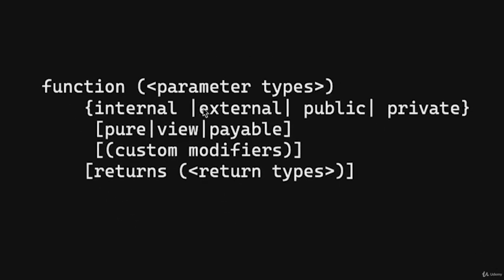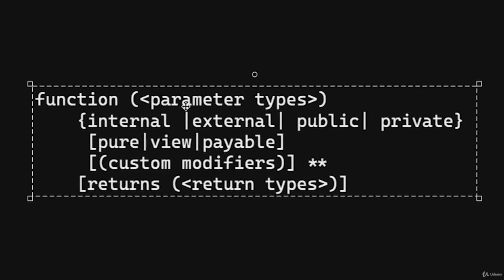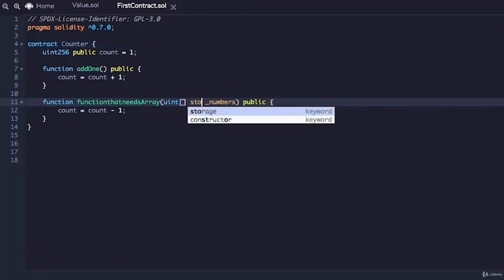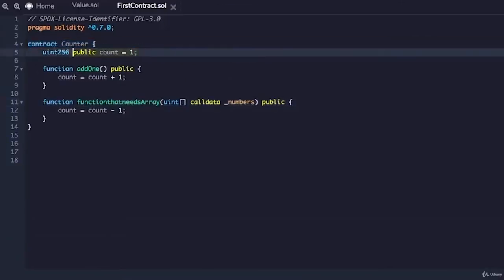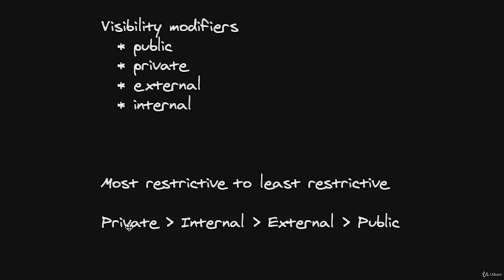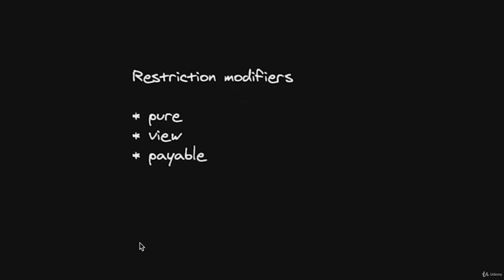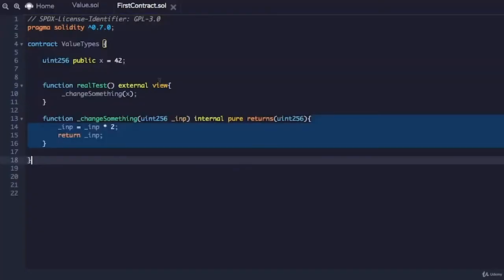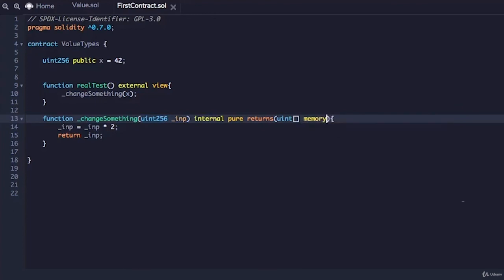Developing Smart contracts with Solidity 2021 Udemy14